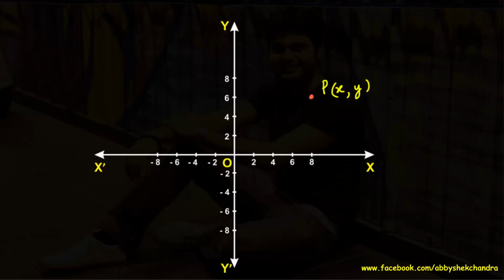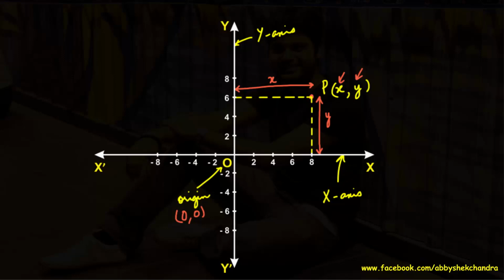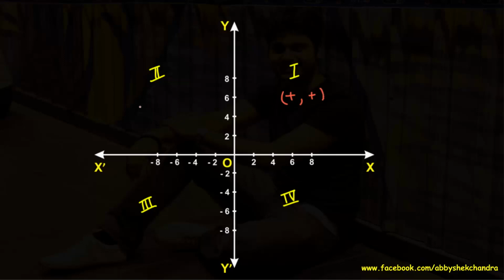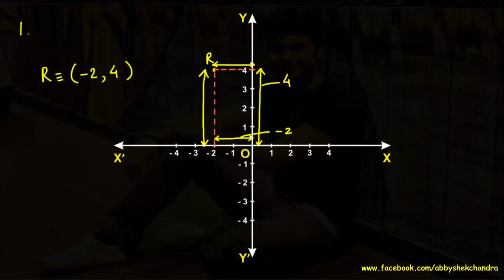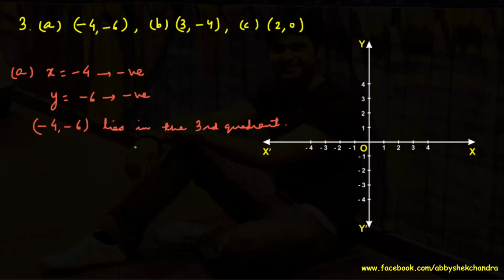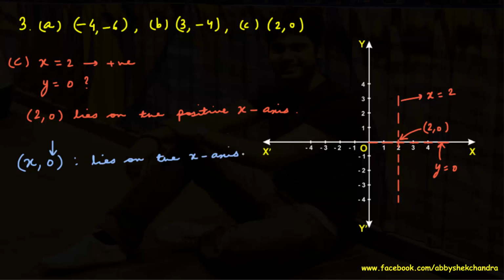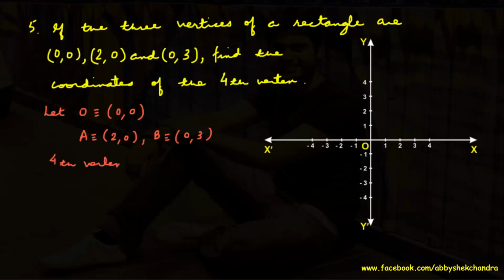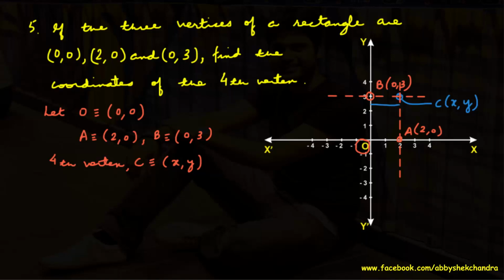Coordinate Geometry For Class 10 & Class 11 : Coordinates of a Point by Abbyshek Chandra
This is a lecture on Introduction to Coordinate Geometry : Coordinates of a Point by Abbyshek Chandra.

This is intended for Class 11 and Class 10 students. The video also introduces the Cartesian Coordinate System. There are solved examples to illustrate the concepts explained.

The reference text book is from Eduwiser Publishing Group.

If you want to get in touch with the author, feel free to msg him on his facebook

About the instructor :

Abbyshek Chandra is the Founder of Eduwiser Publishing Group, Genie Mentor, UrTutors.com & KCS Education LLP. He holds an MBA in Strategic Marketing & Analytical Finance from the world-renowned Indian School of Business (ISB), Hyderabad and a B.Tech. in Mechanical Engineering from the prestigious IIT Roorkee. He is also currently on the interview panel of ISB MBA Admissions Team. Abby has authored “CBSE Physics For Class X”, “CBSE Biology For Class 9”, “Eduwiser’s Vectors and 3-D Geometry” for JEE Main & Advanced, “Eduwiser’s Mathematics for AIEEE” for JEE Main and “A Text Book of 3D Coordinate Geometry” for JEE Main & Advanced. He has authored fiction books like "My Taboo Love...", "The Break-up Plan", "Guilt" and "Emoticons". so co-authored a fiction title named “Emoticons”. Abby keeps visiting educational training institutes to interact with students for workshops on Mathematics and Physics, and is a known motivational speaker. Whenever he gets time, he trains the unskilled labor of our country to turn them into skilled labor for better job opportunities.
Before he became a serial entrepreneur, Abby worked as a Strategy Consultant at Oliver Wyman, one of the leading Management Consultancy firms in the world, at its Dubai office. He has also worked as a Project Leader at Larsen & Toubro Limited, the best managed manufacturing firm in India at its Mumbai Office.